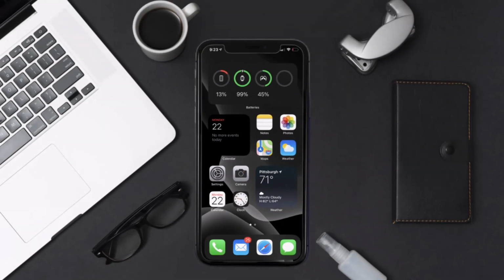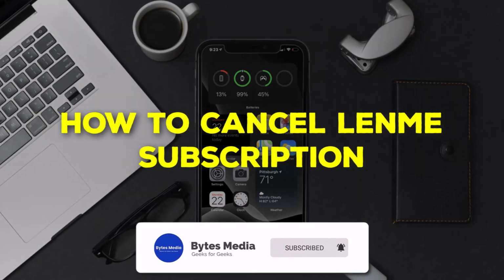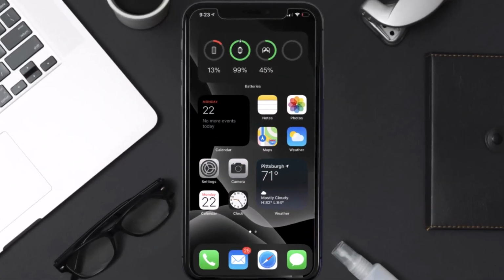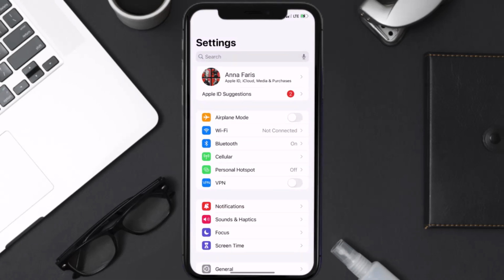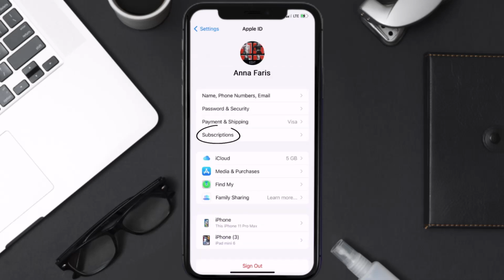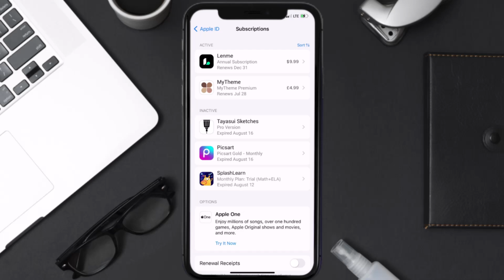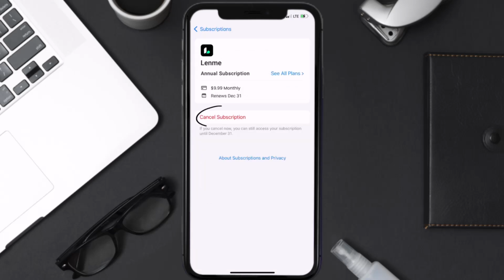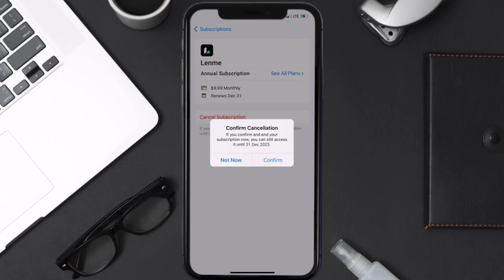How to Cancel Lenme Subscription (2025)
Looking to cancel your Lenme subscription but not sure how to do it correctly? You’re in the right place. In this video, we guide you step-by-step on how to cancel your Lenme subscription, whether you're using the app through the App Store, Google Play, or subscribed directly on their website.

Lenme is a peer-to-peer lending platform that connects borrowers with individual investors. While it offers fast loan access and investment opportunities, you might decide to cancel your subscription if you're no longer using the platform or want to stop recurring fees.

We’ll also cover key reminders like checking billing dates, confirming your cancellation, and avoiding renewal charges—so the process is smooth and stress-free.

✅ Want more control over your financial app subscriptions? This guide is for you.
📩 Got questions about Lenme or other lending apps? Drop them in the comments below!